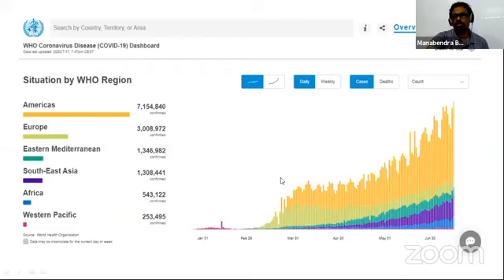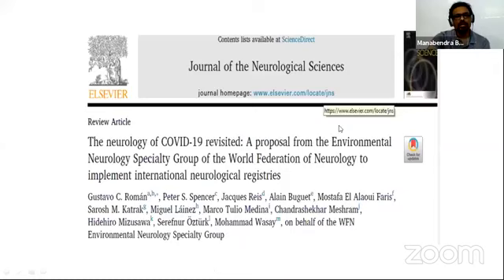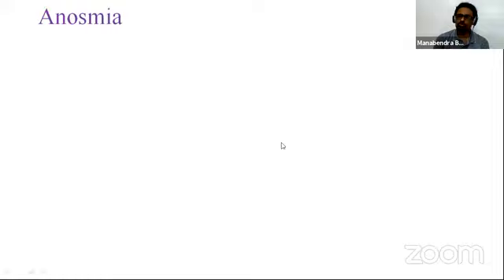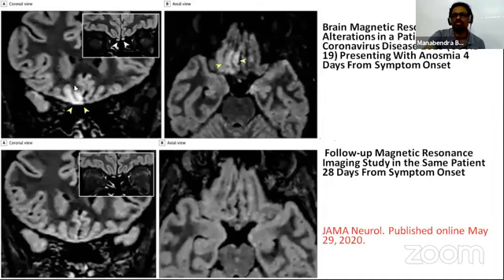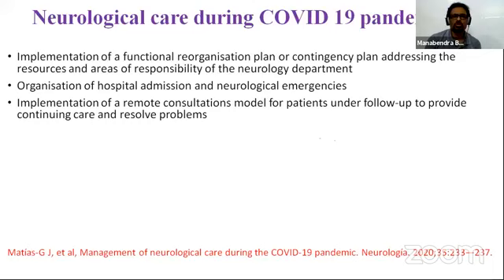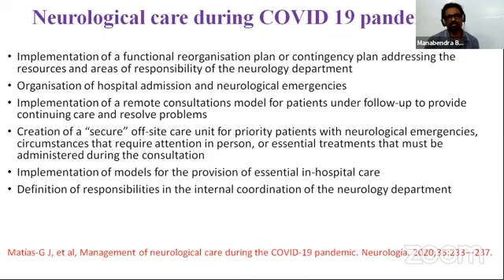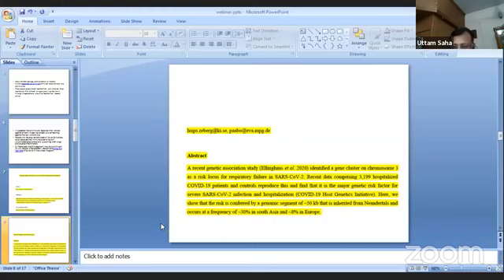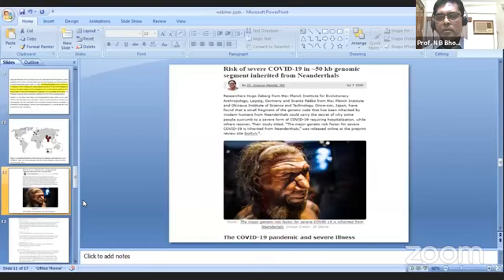Webinar on “Neurological Manifestations & Complications of Covid-19”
Scientific Partner: SQUARE Pharmaceuticals LTD.
Powered by: Iracet & Citivas